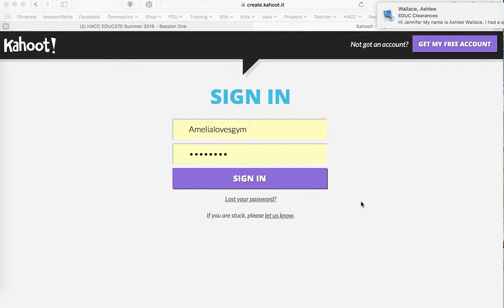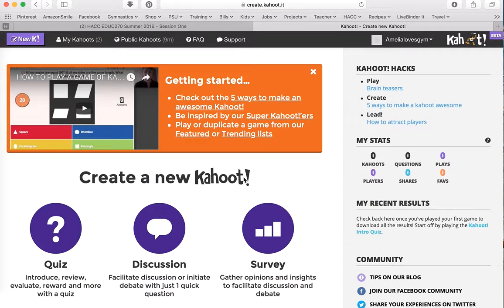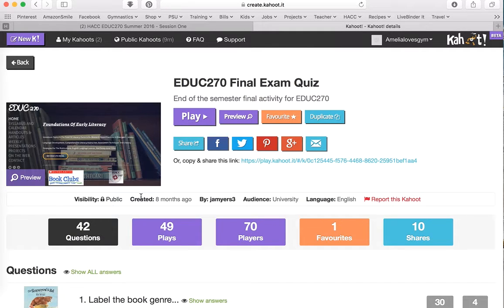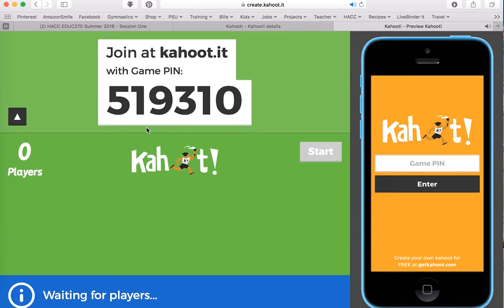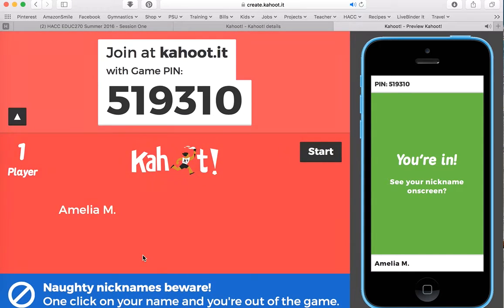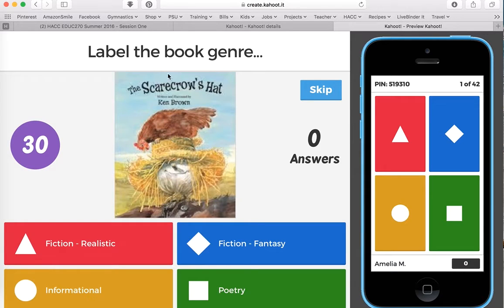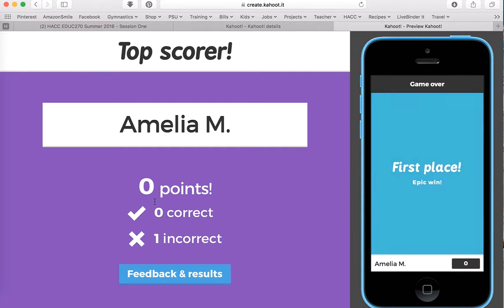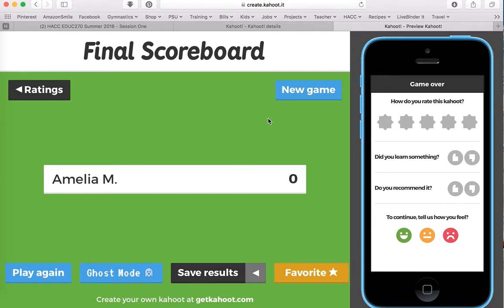EDUC270 Kahoot Single Player Directions